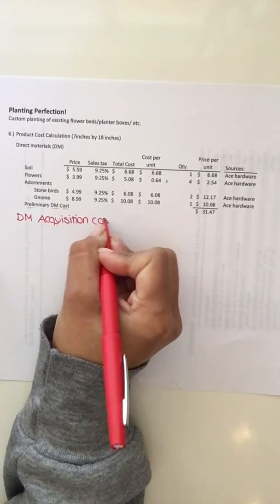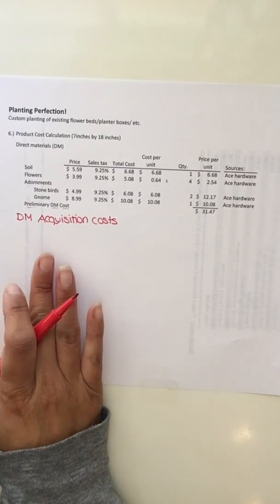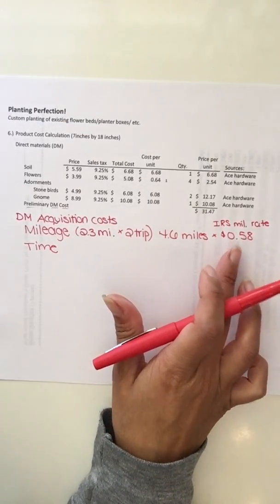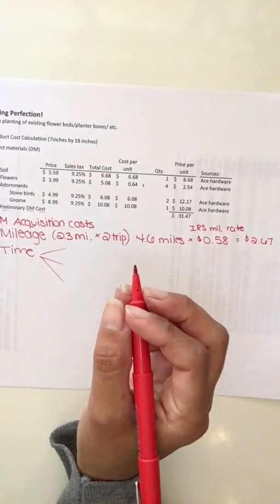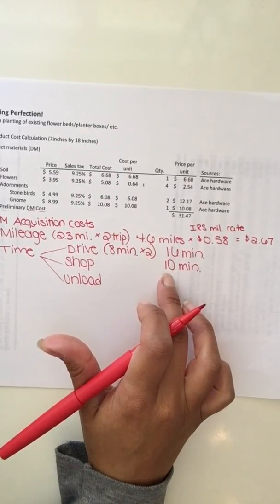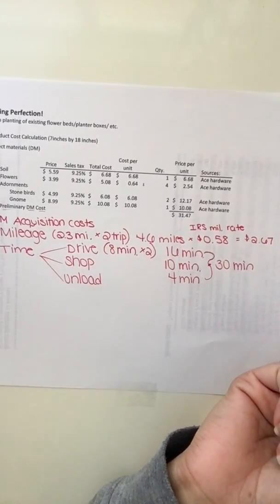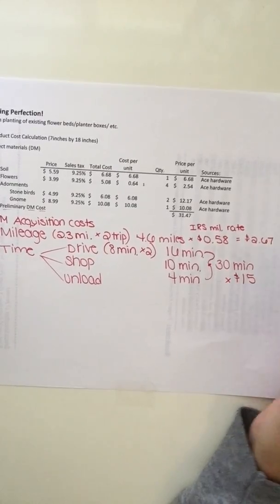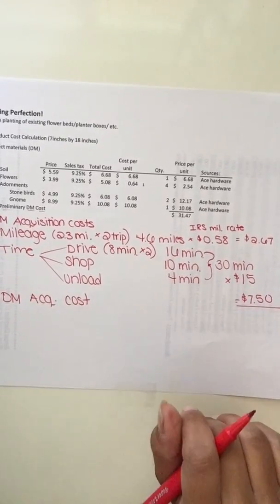DM Calculation (Part 2)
Calculating your Direct Material Acquisition Costs